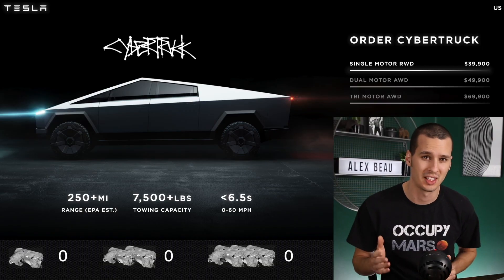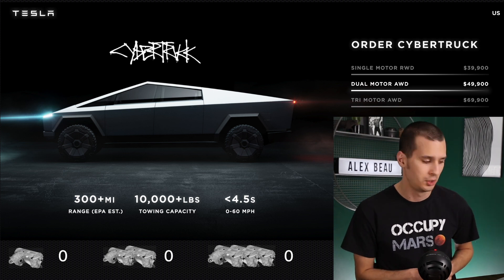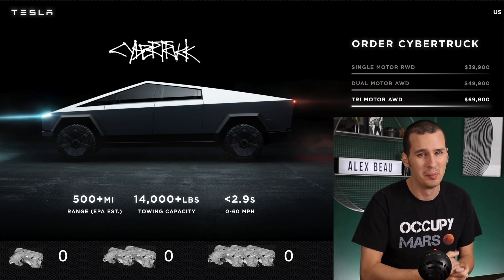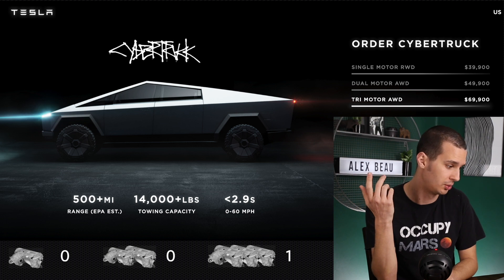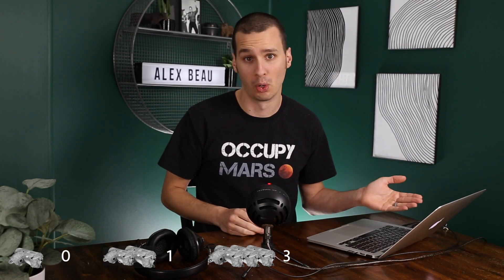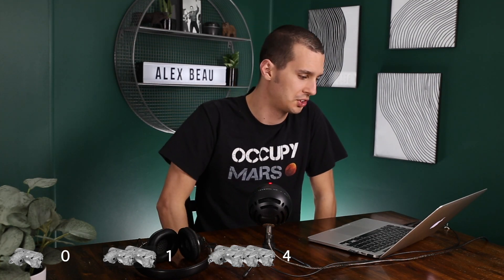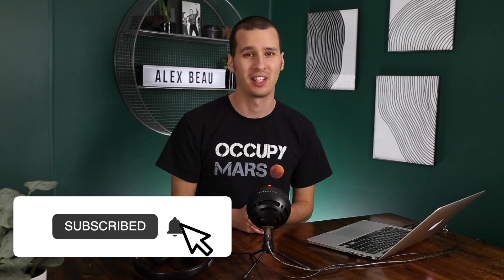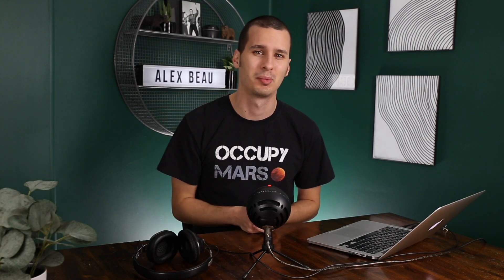Which CYBERTRUCK is The Best For the Money? Single, Dual, or Tri-Motor?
If you clicked this video it’s safe to assume you (like me) are planning on purchasing a Cybertruck, but maybe you are unsure about which trim level makes the most sense for you.  Right now there isn’t a whole lot of information available on options and customizations for the cybertruck, but we do know that we have 3 drivetrain options: single motor, dual motor, and tri-motor.

So in this video i’d like to pull up the specs for each one of these and talk about which one seems to be the best value for the money, and also talk about some potential use cases where one trim might make more sense than the others. So let’s do some math and see what we come up with!

So let’s talk about range first.

The single motor is advertised as 250 miles, and the purchase price is $39,900
This give us a total of $159.60 per mile of range.

The dual motor is advertised as 300 miles, and the purchase price is $49,900.
This comes out to $166.33

The tri-motor is listed as 500 miles of range (which is just crazy..amazing) and the purchase price is $69,900 which comes out to $139.8

So next we are going to look at towing capacity and do the same kind of calculation.

Single motor:  Tows 7500 pounds with a $39,900 purchase price is…
$5.32 so you are paying $5.32 per pound of towing capacity.

Dual motor  Tows 10,000 and costs $49,900
So that means $4.99 is what you are paying per pound

Tri motor tows 14,000 pounds and costs $69,900 so
That means you are paying $4.99 again per pound

The next metric we can look at is 0-60 time.  So I’m going to have to do some weird math here...I think what I’m going to do is pick a baseline, and calculate a percentage of increase over that baseline for each. For a baseline vehicle I’ll use an industry standard truck, the F150 with the base motor which is a 3.3 liter v6 that does 0-60 in 7.9 seconds.

The single motor does 0-60 in 6.5 seconds which is about 18% better than the base F150

The dual motor does 0-60 in 4.5 seconds which is a 43% improvement

The tri motor does it in 2.9 seconds which is a 63% improvement over the base F150.  Also from my research, this is a full second faster than any other production pickup truck in history which is absolutely insane.

I know this is kind of strange math, and there are F150s available with different engines, but I’m going to now take these percentages and divide the purchase costs by them to get an idea of HOW much faster to 60 than a “normal” pickup truck you are going be for your money.

So for the single motor we do $39,900/18 which is $2,216 per each percent faster
The dual is $49,900/43 is $1,160
The trimotor is $69,900/63 is $1,109

The only other differentiating factor between the models is the amount of motors so why not apply our logic to this as well.

The single motor leaves you paying $39,900 per motor
The dual has you paying $24,950
The tri motor has you paying $23,300

So another win for the tri-motor.

Another option for each model is FSD, but since it offers the same features for the same cost, the value of that is really a whole other discussion, so I’m not going to cover that in this video, maybe I’ll make another one for that.

So looking at the results here, looking at hard data, and the individual specs for each model against the purchase prices it looks to me that the tri-motor actually gives you the most value for the money which is really interesting and not totally what I expected to find when I sat down to make this video.  I think I kind of expected the dual motor to be the happy medium and win these categories, the single motor to be right behind it, and the tri motor to be costing a premium for added performance but it doesn’t seem like that’s actually the case.  The tri-motor is objectively the most performance, range, and towing for the money you spend.  So Tesla doesn’t seem to be putting a premium price tag on this model just because it’s the highest end option.  From what I can tell they are being pretty aggressive with their pricing which is great to see!  And with no dealer markups, you will actually be able to get this for MSRP which isn’t something you can say about legacy automakers when they unveil high performance products.

As far as my reservation, I was originally looking at the tri-motor.  Not because I really plan on towing much, probably just occasionally.  Mostly because I liked the idea of the range, and the performance aspect was really attractive.

But I’ve actually switched my reservation to a dual motor now because I’m kind of a car person and I realized that for the extra $20,000 I could literally buy an entry level sports car that won’t be as fast as the cybertruck, but would make more sense for spirited driving or track days anyway.